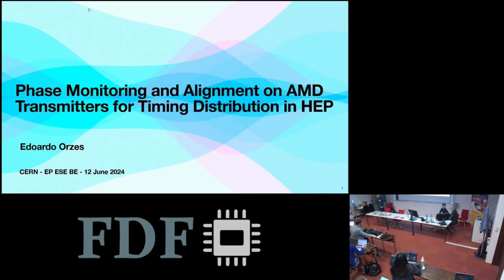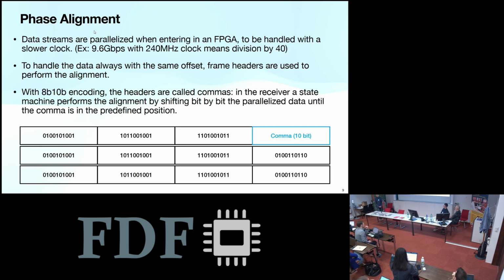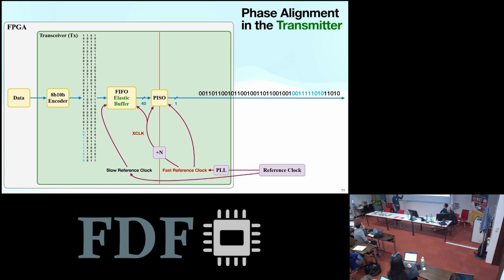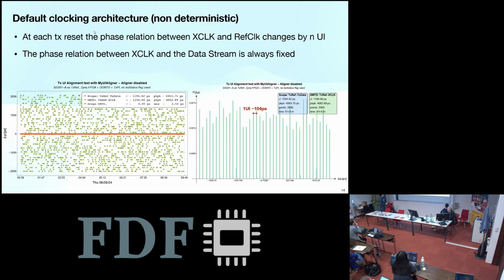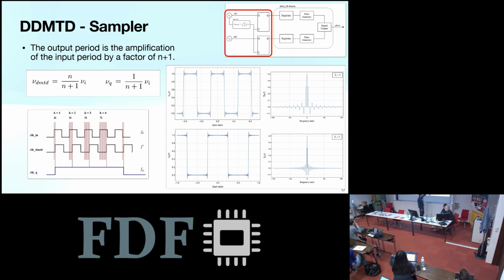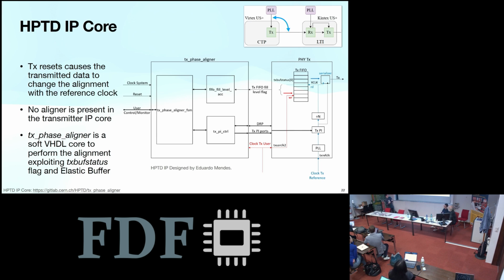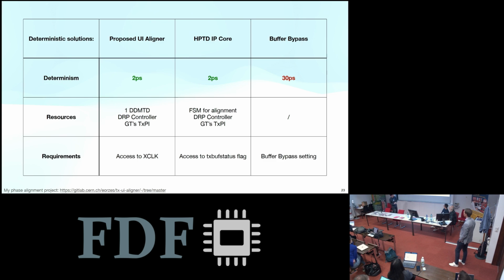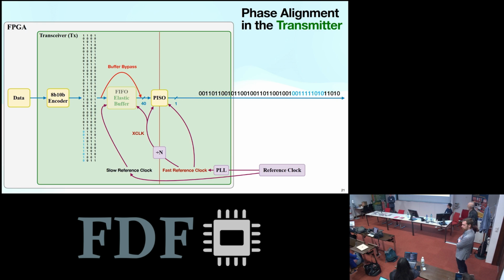E. Orzes: Method for achieving phase determinism in the transmission side of AMD transceivers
Phase determinism in timing distribution systems is often a requirement in detectors for High Energy Physics. Because of the new goals of high-luminosity, the rate of particle collisions is increasing. To distinguish almost superposed collisions it is required a very accurate timing signal, in the order of a few picoseconds. Commercial components do not met by default this stringent requirement. However, it is possible to find solutions for a cutting-edge phase determinism. This presentation is focussed on the transmitter of the AMD transceiver. Since the transmission is not frame aligned to its reference clock, at each startup the data stream has a random phase delay. The proposed solution consists in configuring a particular clocking architecture in the transceiver IP Core, allowing for monitoring the phase of interest and for implementing a correction, all within the FPGA. The result is a data stream with a fixed phase relation its reference clock, with picosecond-grade precision.